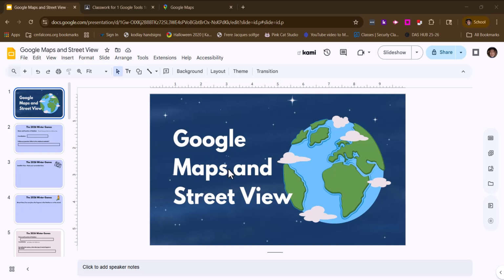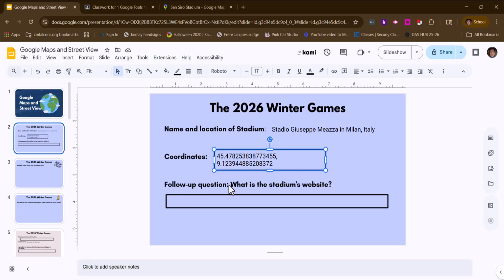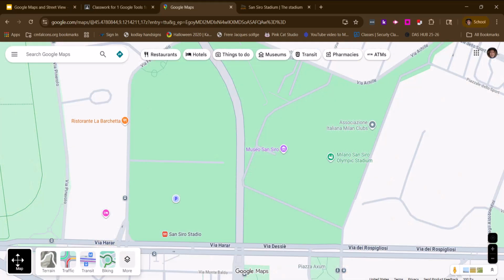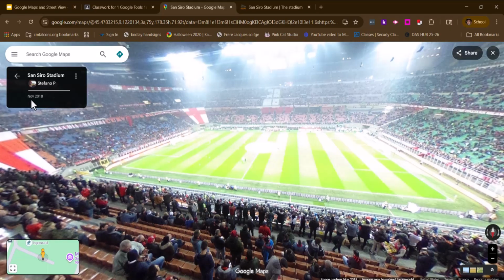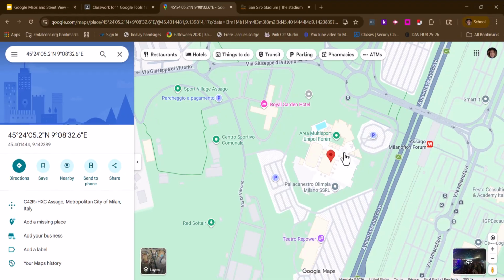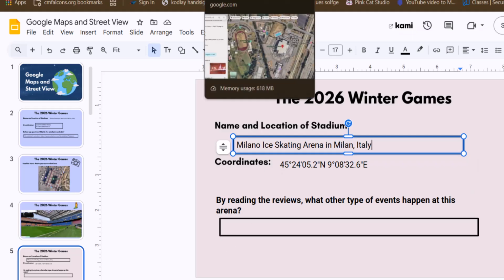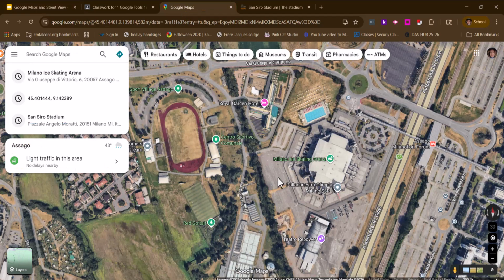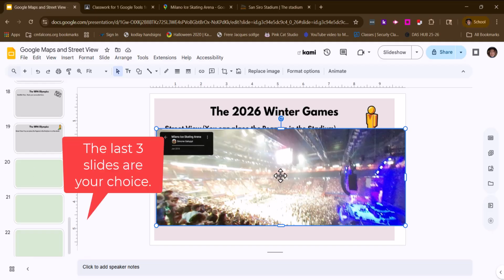Google Maps and Street View